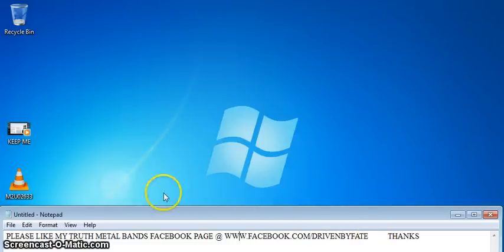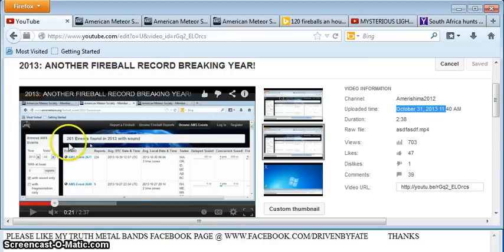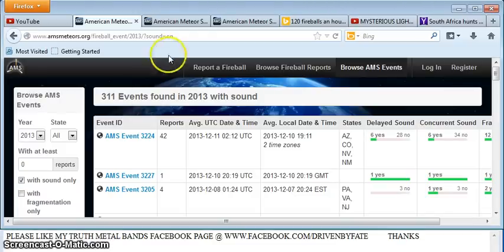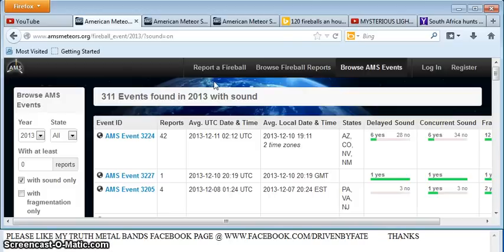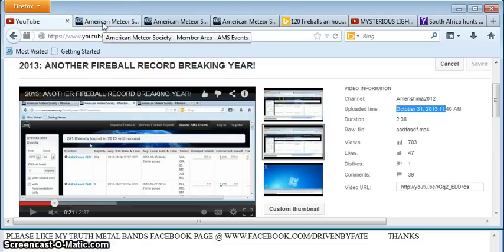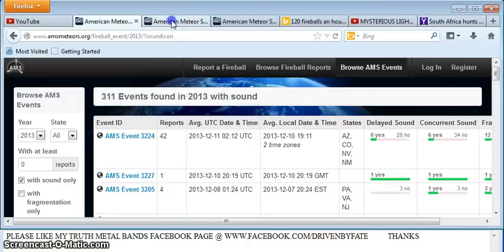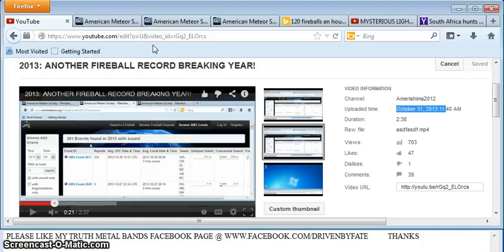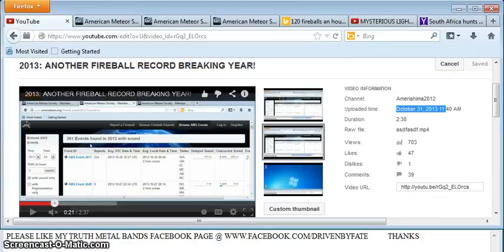311 FIREBALLS AND COUNTING, SOMETHING IS COMING.